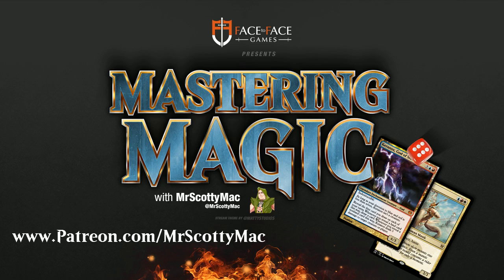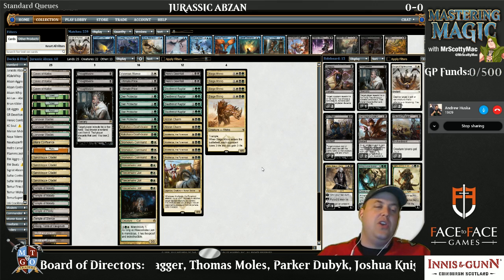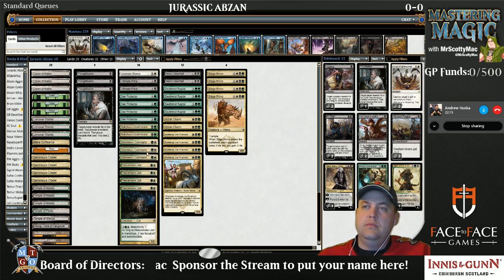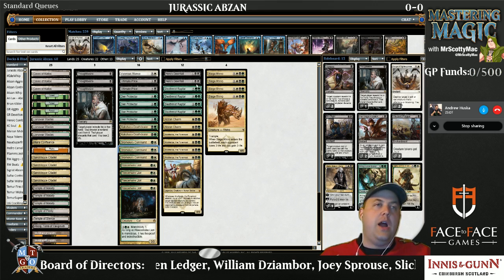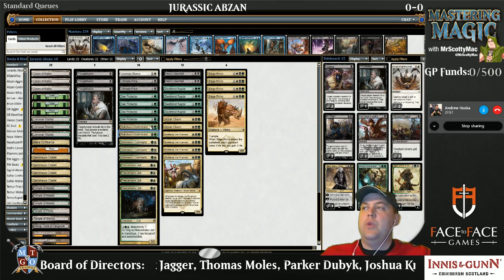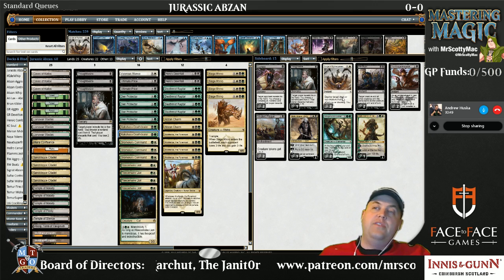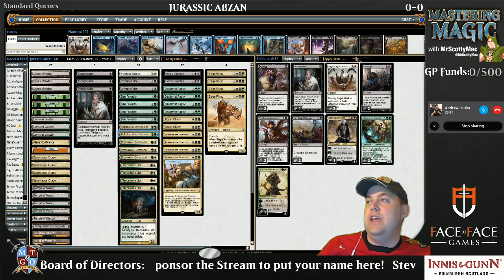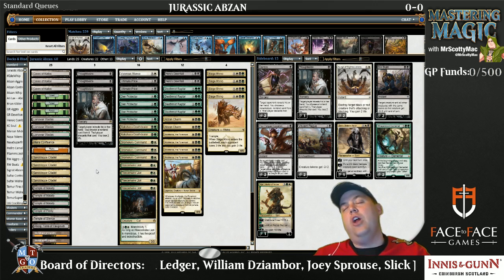Jurassic Abzan Deck Tech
Here is the list that we will all be playing at GP Toronto!! Come listed to us talk about how the deck came to be and where we think it fits in the metagame!!